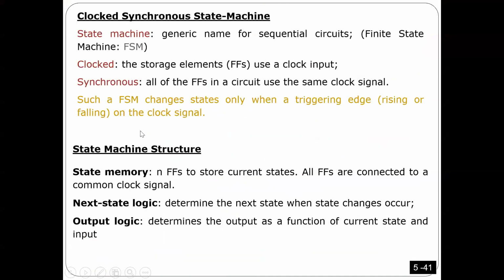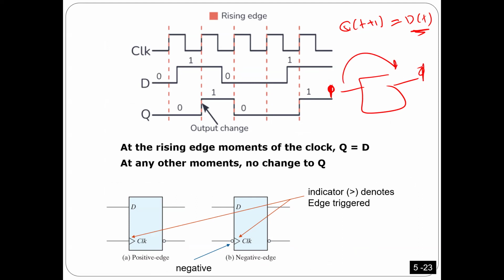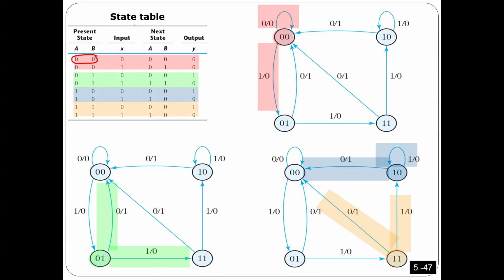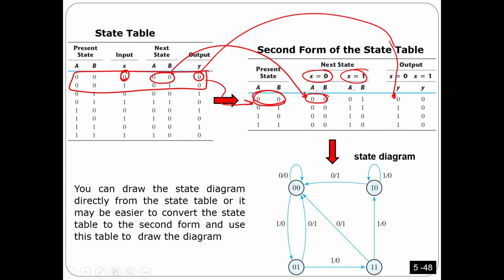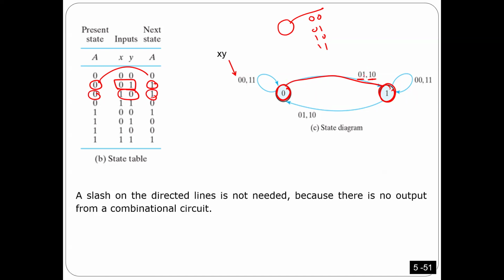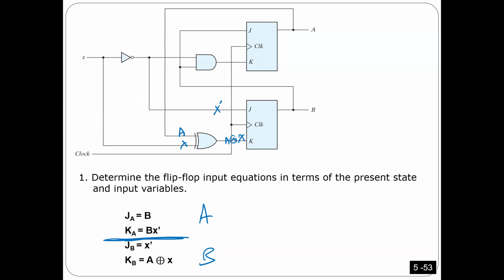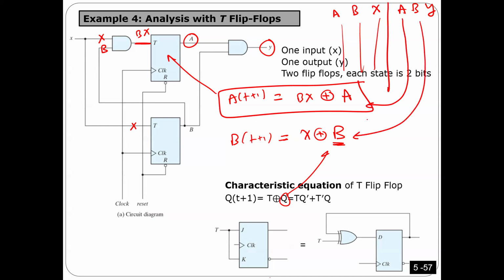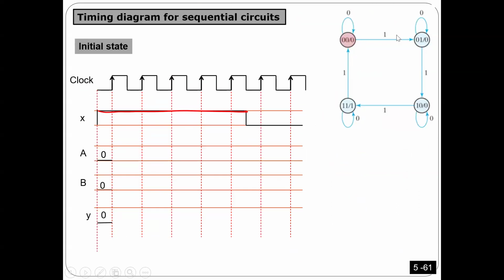ECE2140_4_4